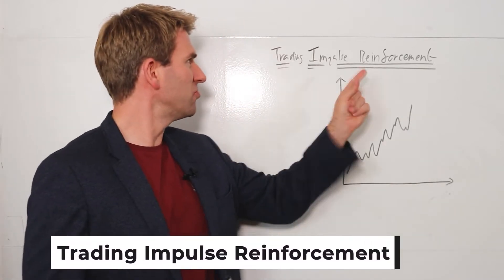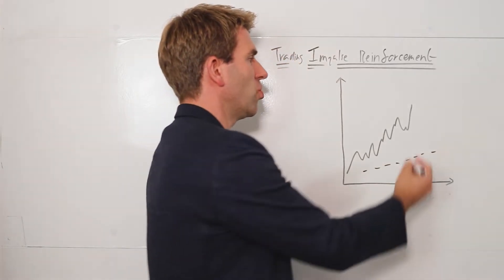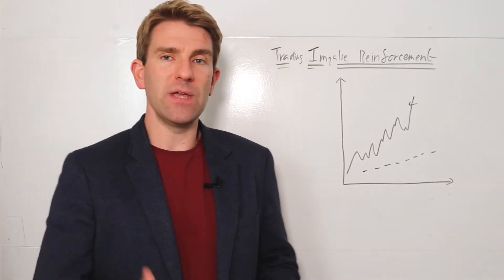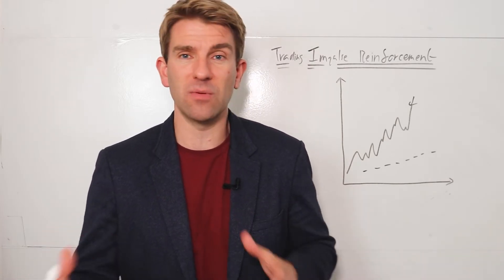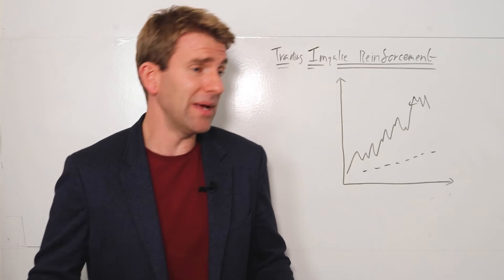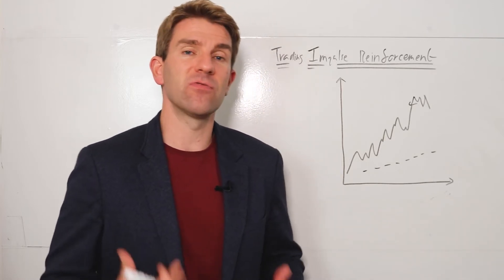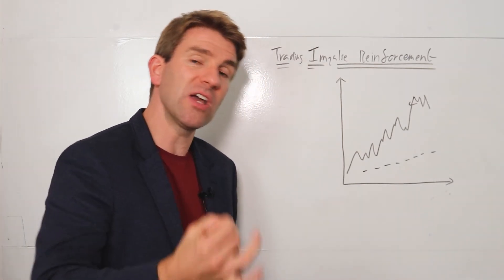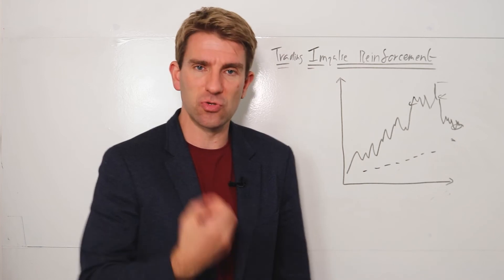Trading Impulse Reinforcement - Impulsive Trading ⤵️⤴️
Trading Impulse Reinforcement.  How do you control impulsive trading?  Trading impulse reinforcement - this is not good by the way.  We all suffer from this to some extent.  We tend to open impulsive trades at the heat of the moment and then we try to justify our position even if there is no real structure or thinking about the trade.  This is not a sustainable way to trade.  Stop making impulse trades. OK.

81.7% of retail investors lose money when trading CFDs and spread betting with this provider. You should consider whether you understand how spread bets and CFDs work, and whether you can afford to take the high risk of losing your money.

How to Develop a Strong Trading Mindset: Its Not the Market, Its Your Reaction to it. ✊